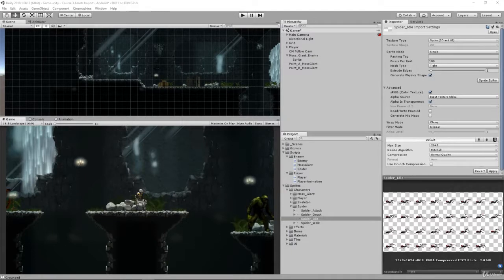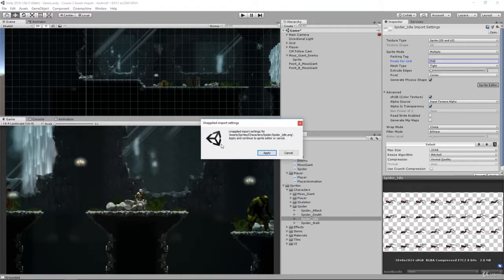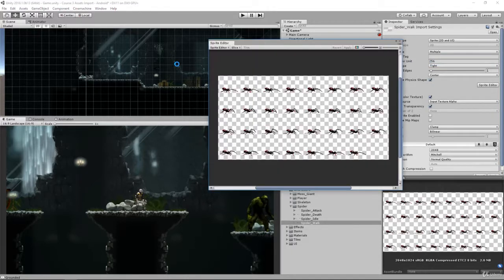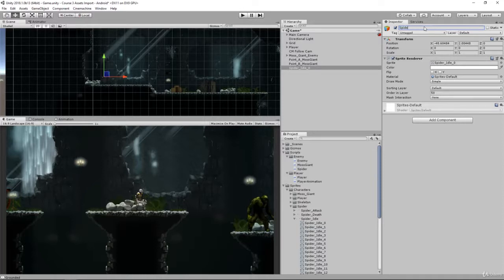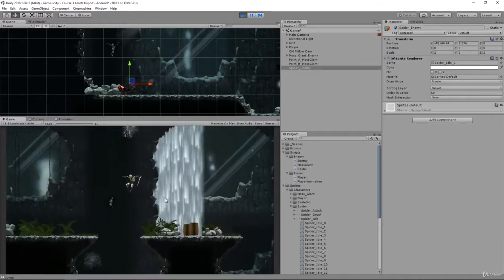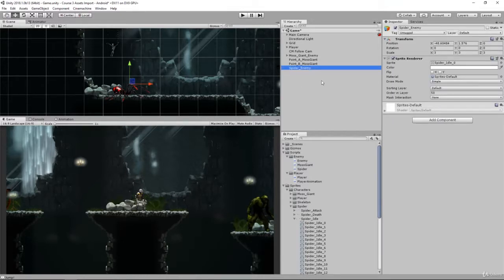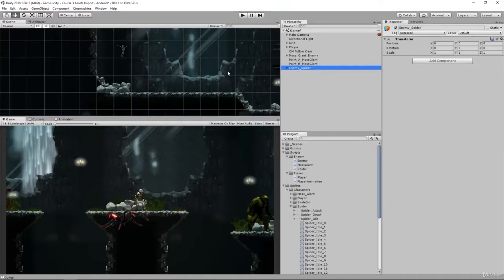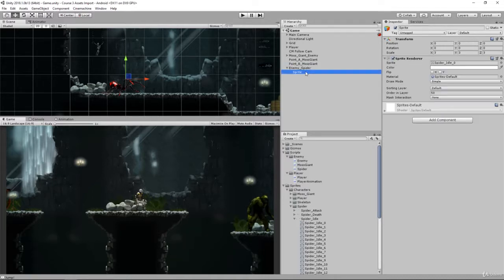17 Spider Setup